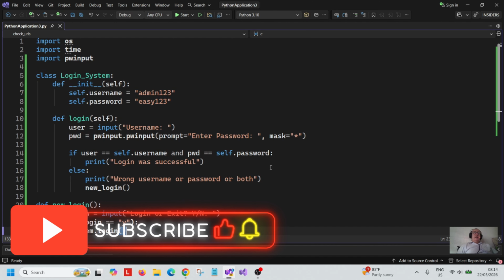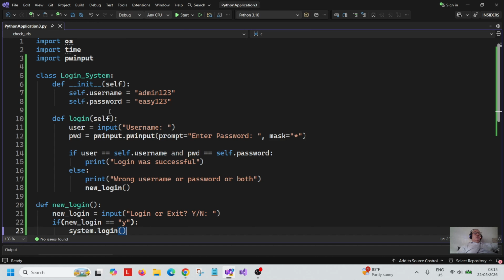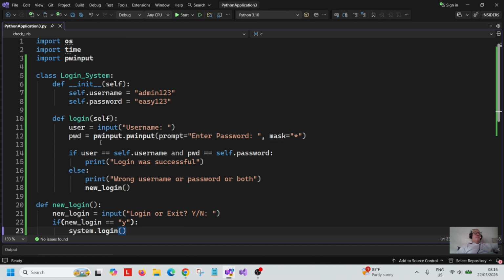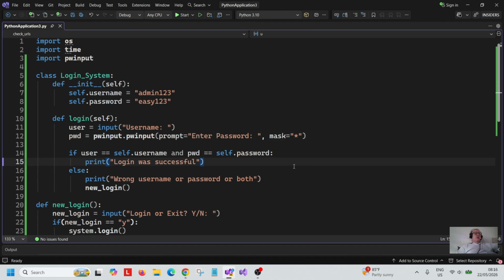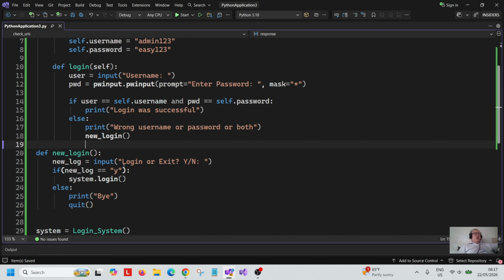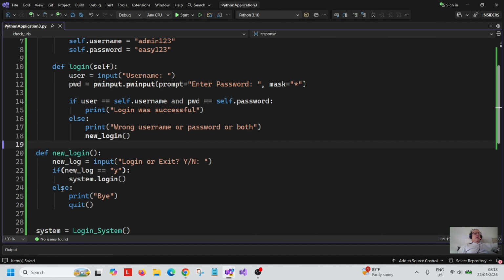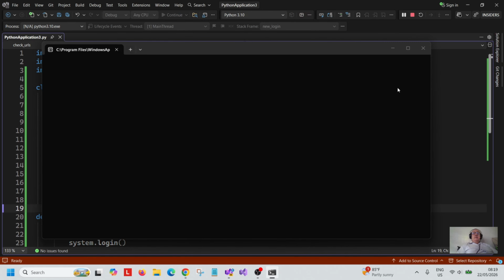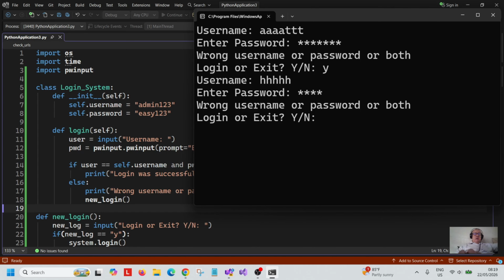Python Classes Explained: Build a Real Password Login System (Beginner Tutorial)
Learn Python Classes the easy way by building a REAL Login System from scratch 🔐

In this beginner-friendly Python tutorial, you’ll learn:
✅ How Python classes work
✅ How to use __init__
✅ How to store usernames and passwords
✅ How login validation works
✅ Basic Object-Oriented Programming (OOP)

This is a simple real-world Python project that helps beginners finally understand classes with practical examples instead of boring theory.

Perfect for:

Python beginners
Students learning OOP
Coding practice

💻 Simple code
⚡ Easy explanations